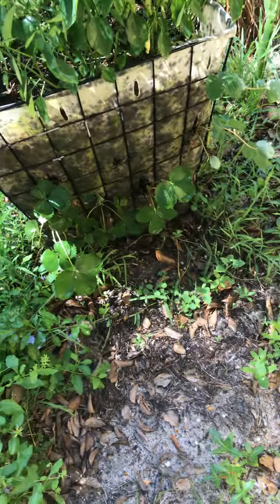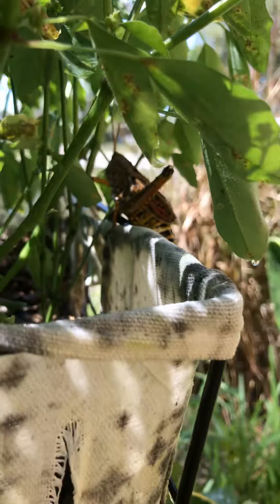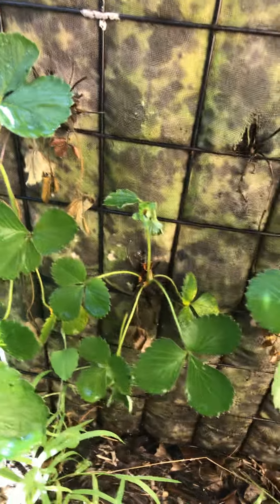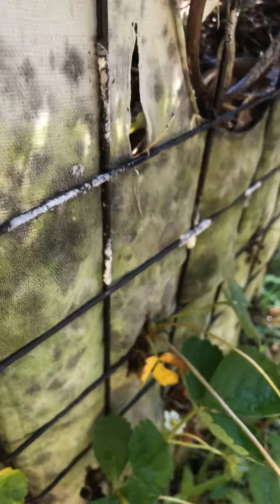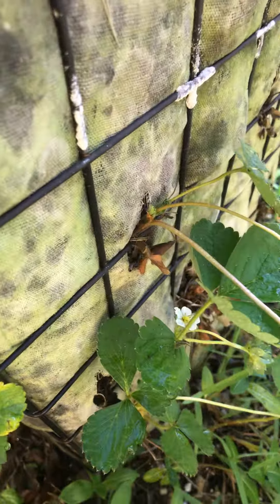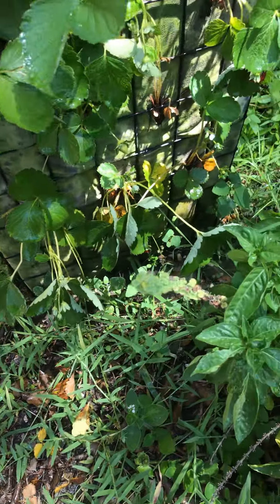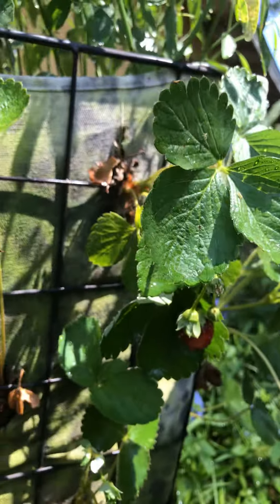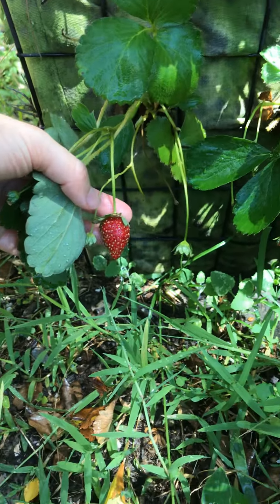Strawberry Garden laundry basket update.